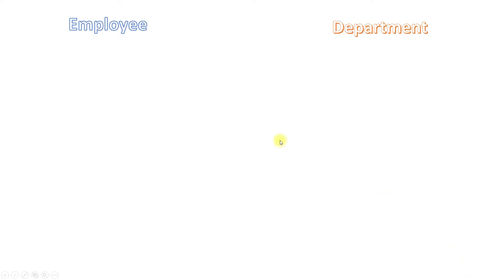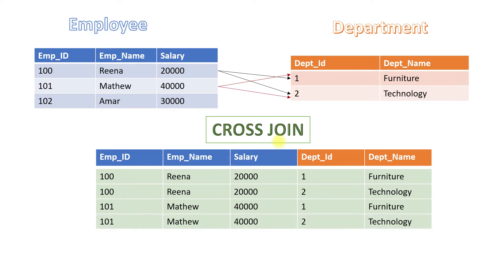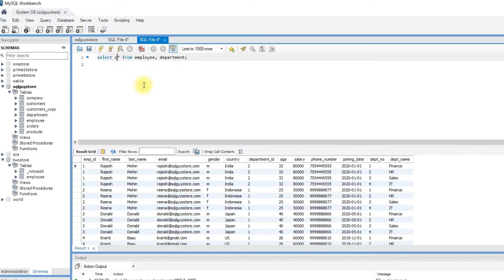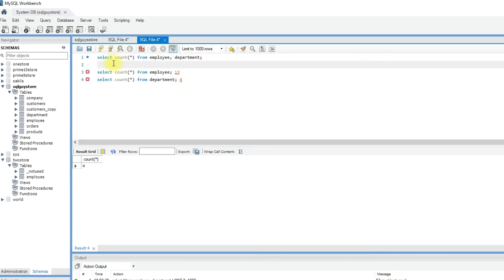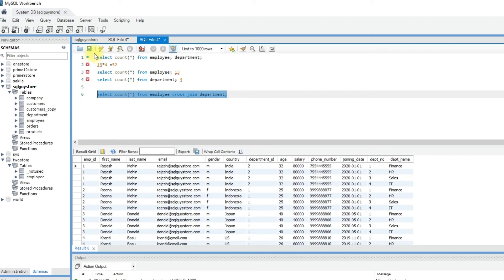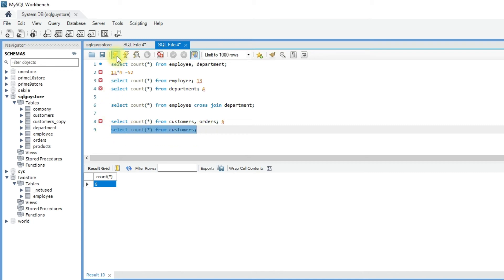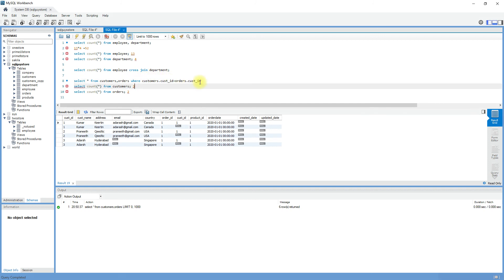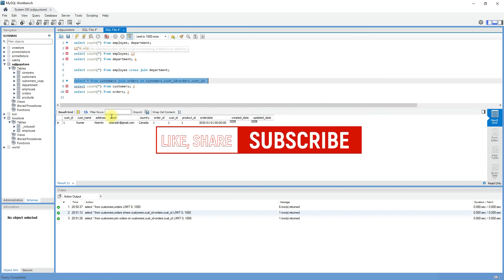SQL Tutorial - Cross Joins in SQL || Cartesian Product || Join two tables without matching column